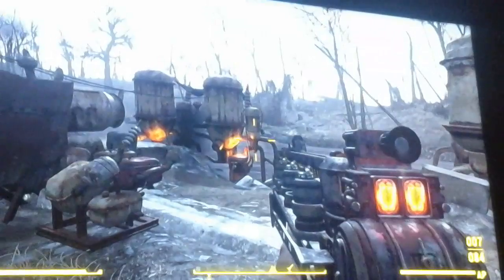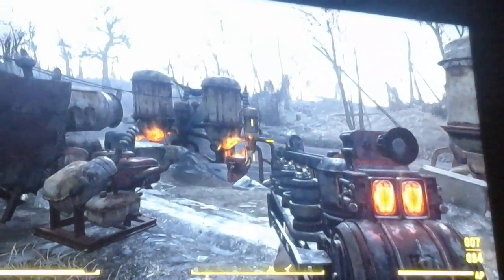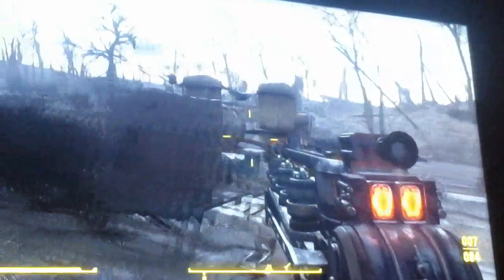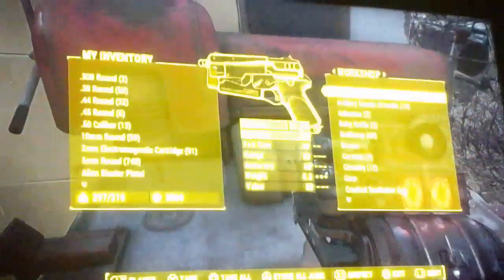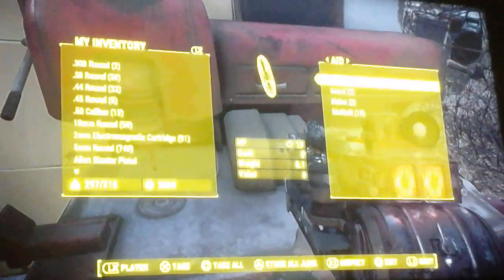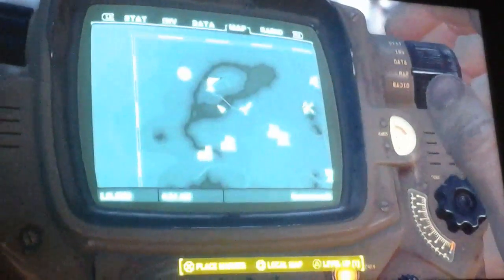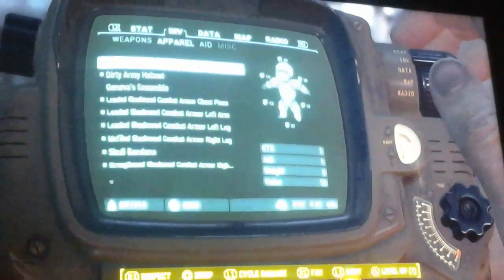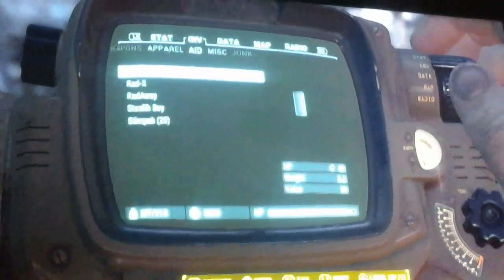How to get easy caps on fallout4$$$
I know people  playing  fallout4  has problems  getting  caps so I decided  to  share  a video on how I make my caps in fallout4